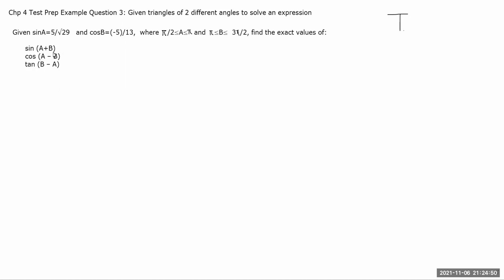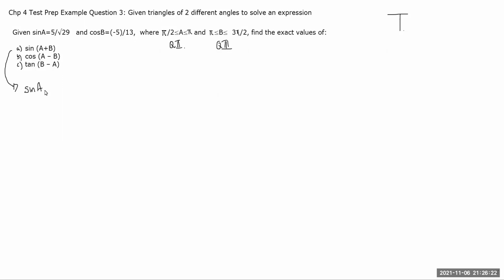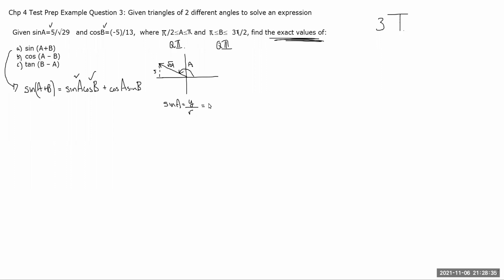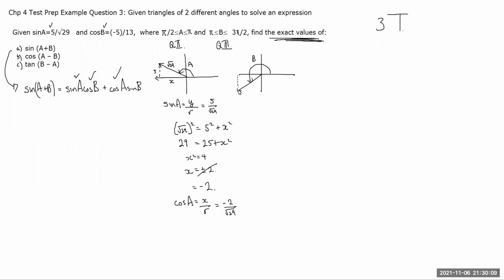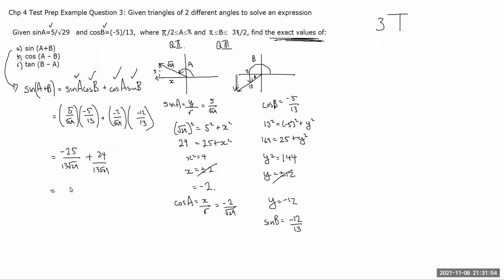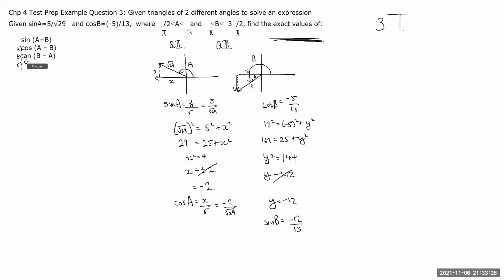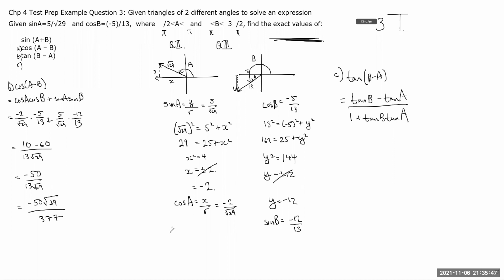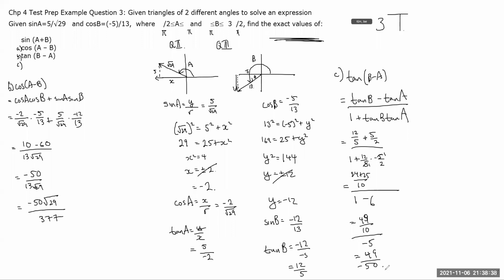Chp4 Test Prep Example Question 3